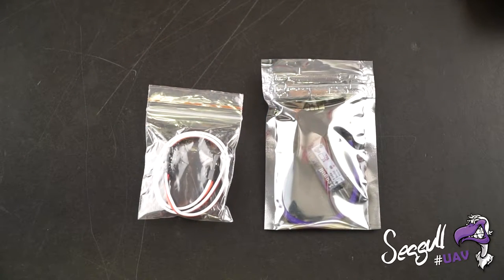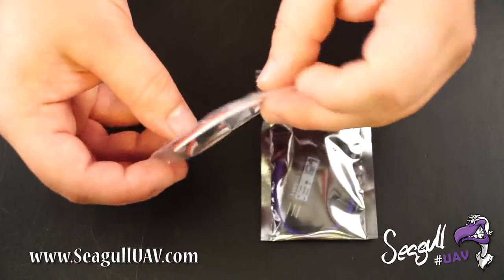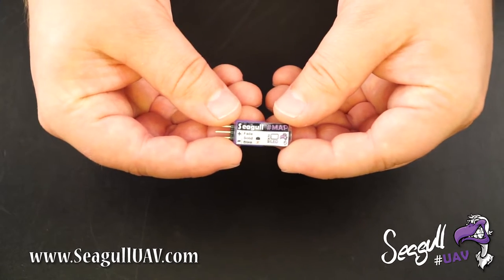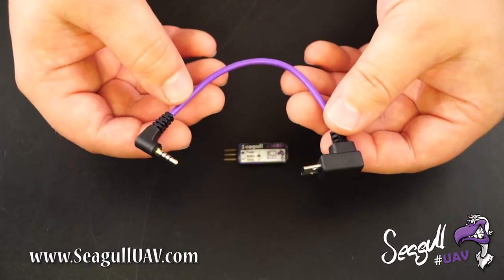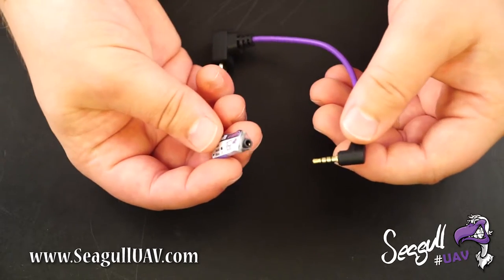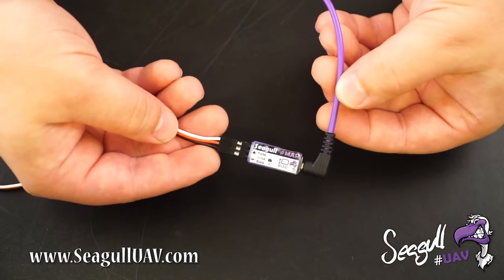Seagull MAP - Quick look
Seagull UAV presents - Seagull

Are you working with aerial photography, image mapping, agriculture analysis, 3D modelling or something where you need to trigger your camera from a UAV platform?

With Seagull MAP you can easily trigger your camera – either with your R/C transmitter from the ground, or let your Flight Controller do the job. A lot of camera brands and models are supported.
 Just pick the right cable for your camera system – and the rest is “Plug & Play”